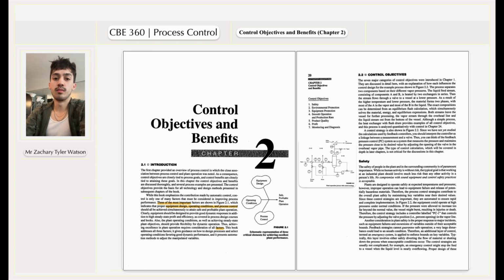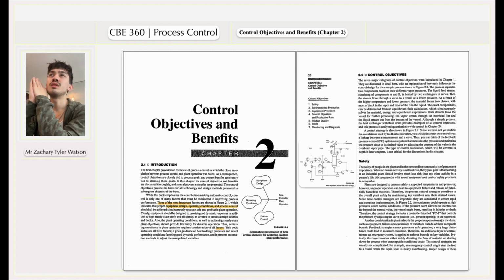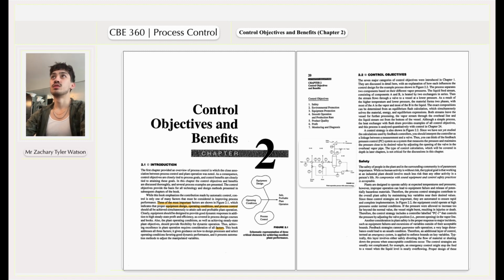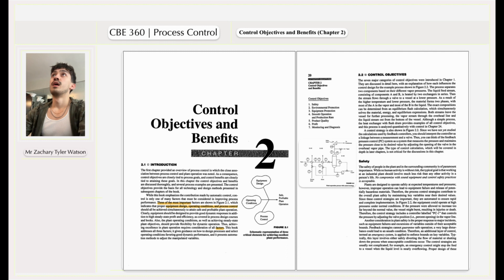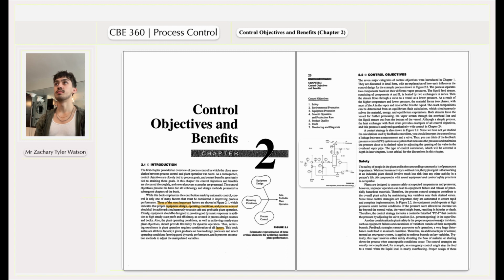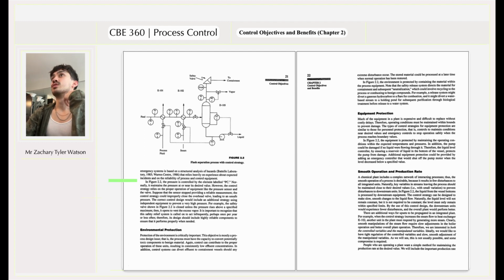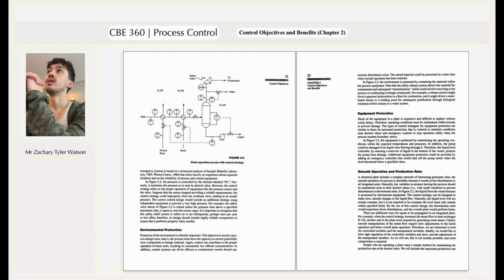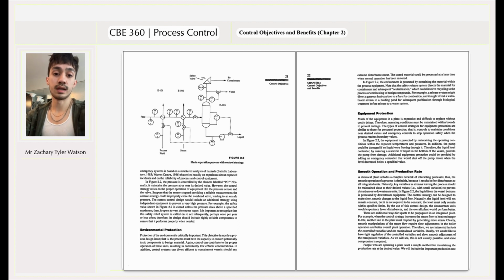CBE 360 | CH 2 | Process Control